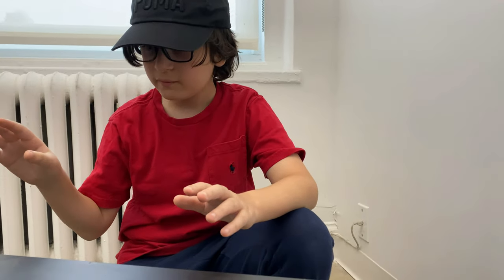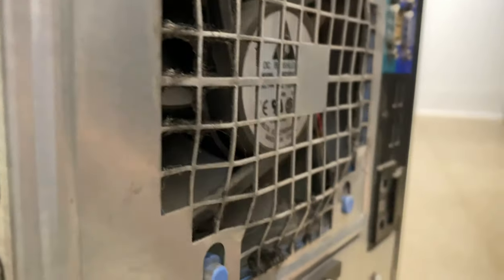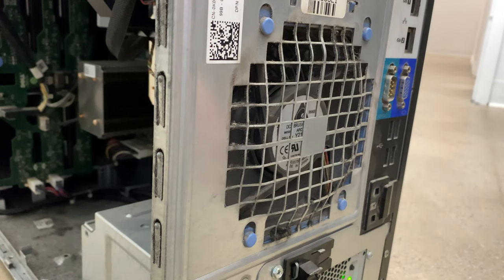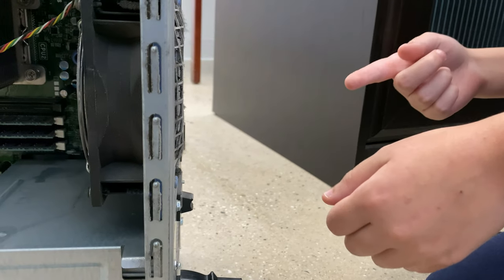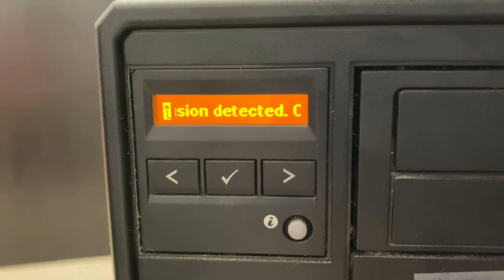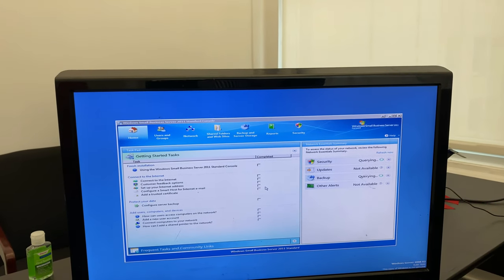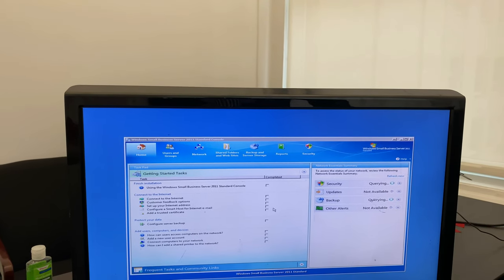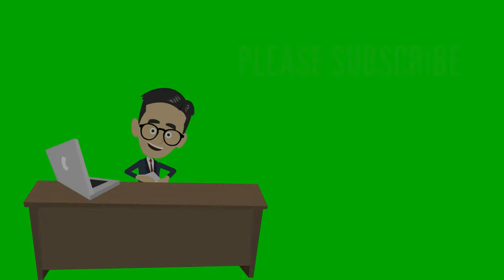FIXED! Dell PowerEdge Server Won't Turn On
Devin Computer Channel.  Follow me through my life growing up in NYC.  From subway rides to travel, I will show it all.  Breaking News about everything NYC and Computers.  Teaching kids how to build & break computers.